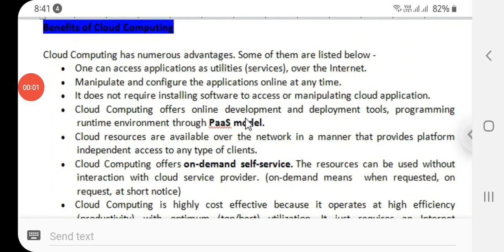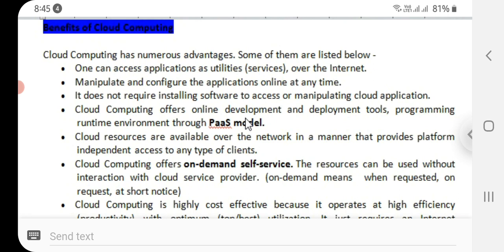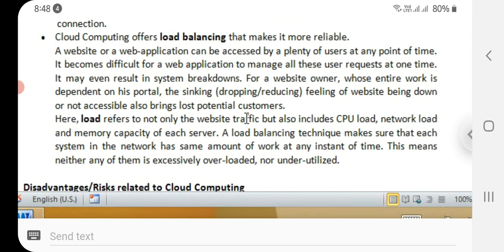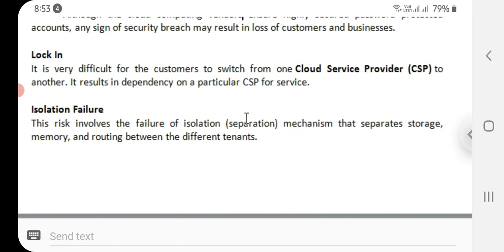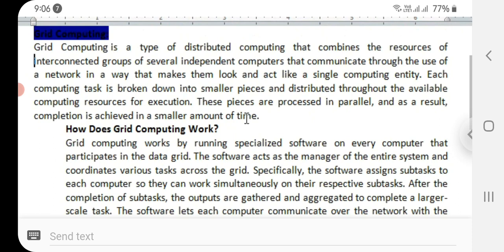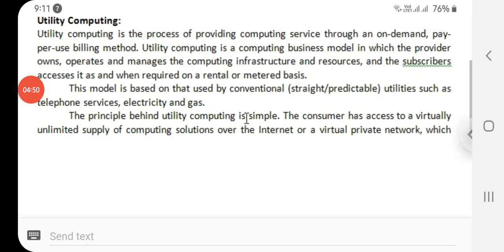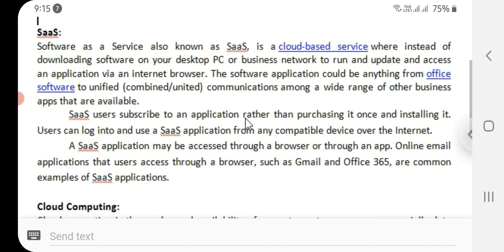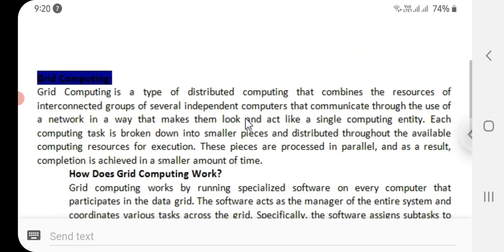III-BCA-BSC-SEM6-Cloud Computing - Unit 1 - Benefits of Cloud,Grid, Saas, Utilising &Cloud computing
This lecture is for III BCA & BSC Students